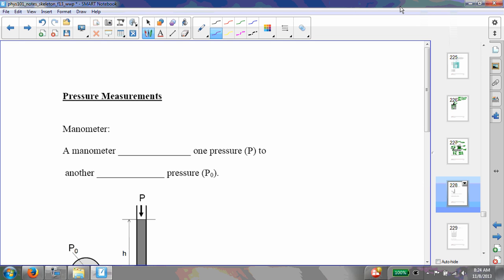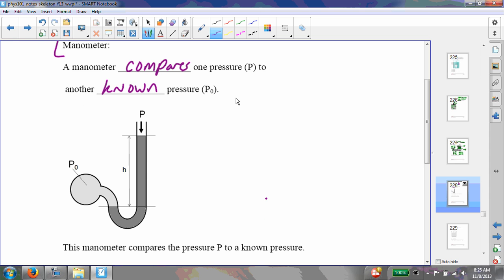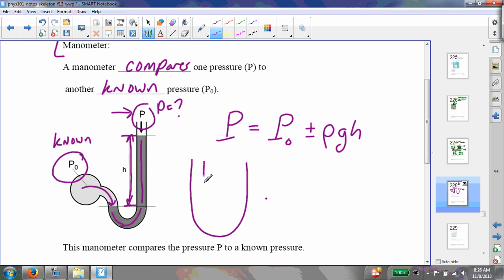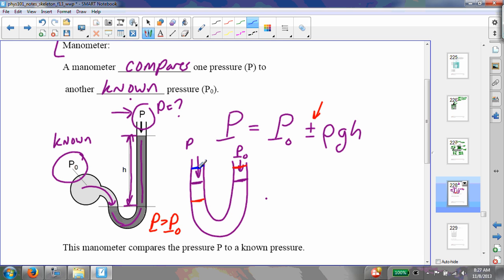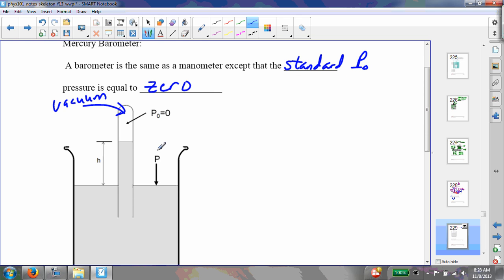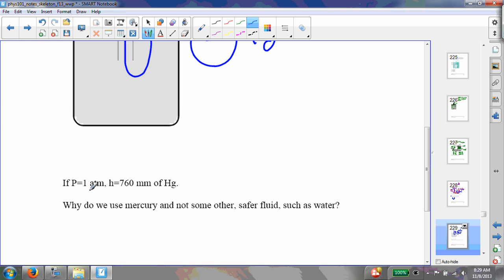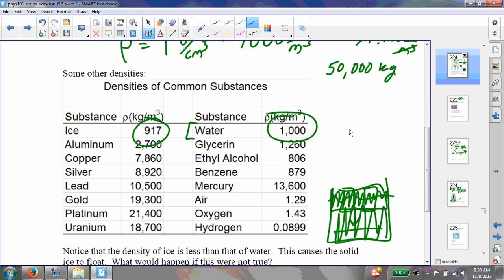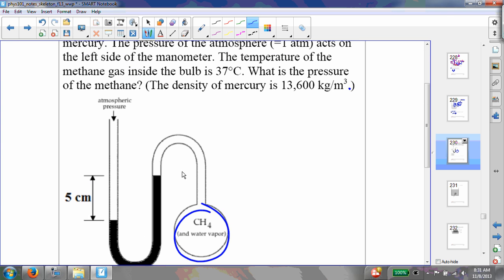phys101 screencasts ch9 056 manometers